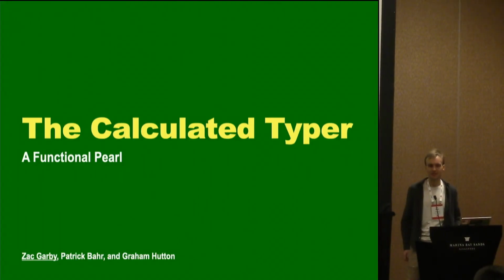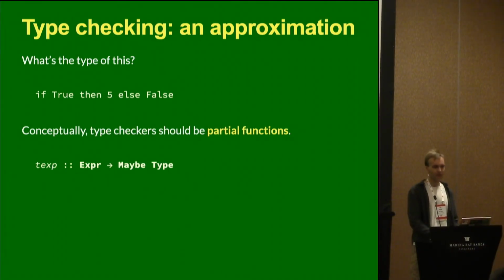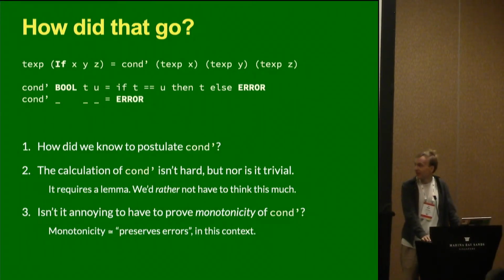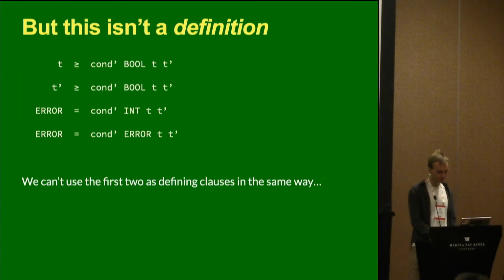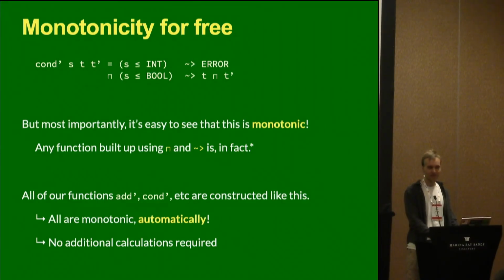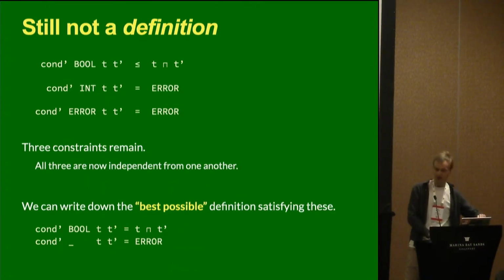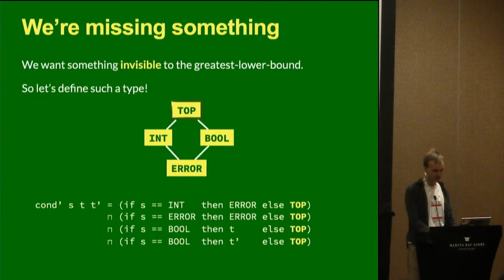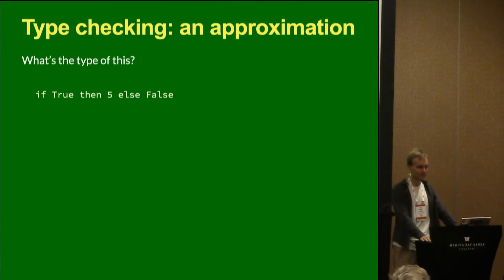The Calculated Typer - Haskell Symposium (ICFP⧸SPLASH'25)